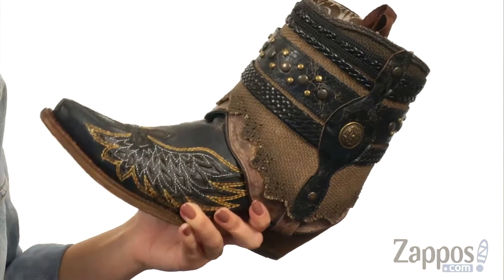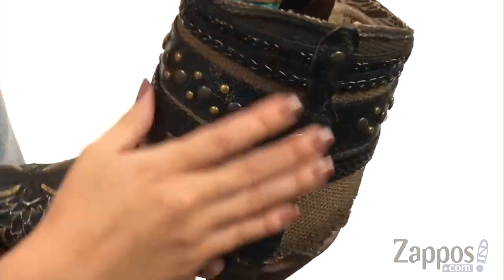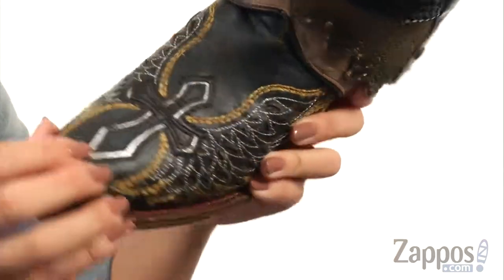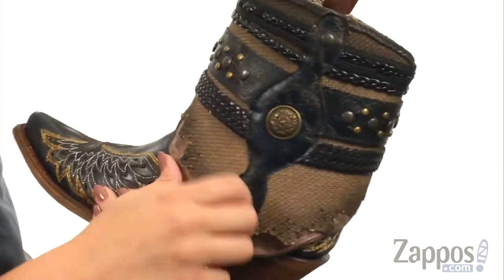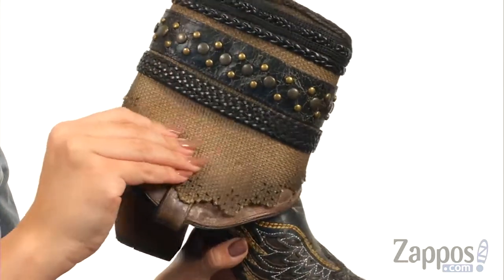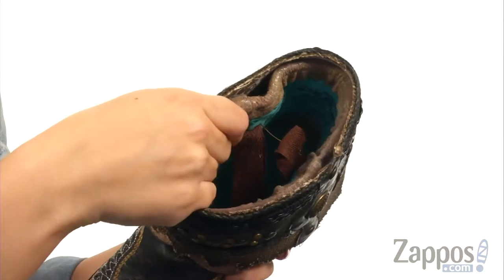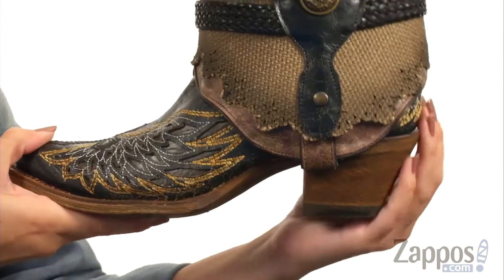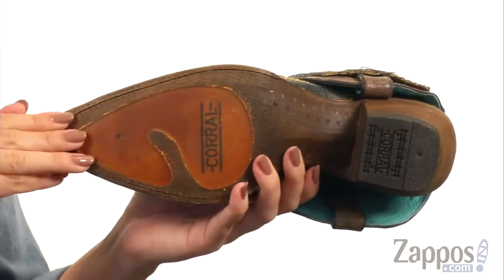Corral Boots A3461 SKU: 8987043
The A3461 boots is an endlessly eye-catching style that will embolden your Western look.
Genuine handcrafted leather upper with a crackled finish.
Easy slip-on boot.
Features woven textile trim, braided leather straps, antiqued metal studs, and tooled conchos.
Intricate Western embroidery and leather underlays on vamp.
Soft leather lining for a comfortable fit.
Lightly cushioned leather footbed for all-day comfort.
Snip toe.
Stacked leather heel with scoured finish.
Durable leather outsole with rubber heel cap for added traction.
Imported.